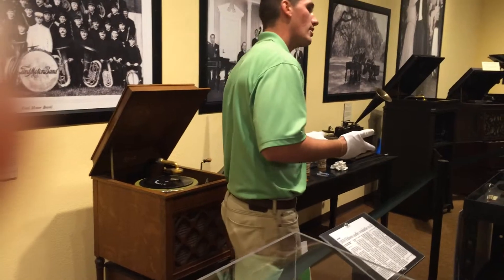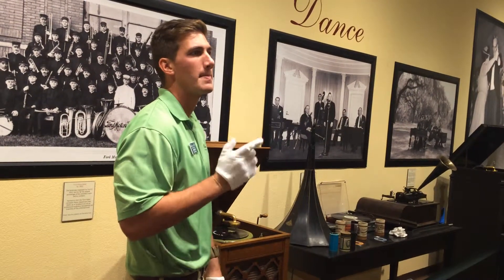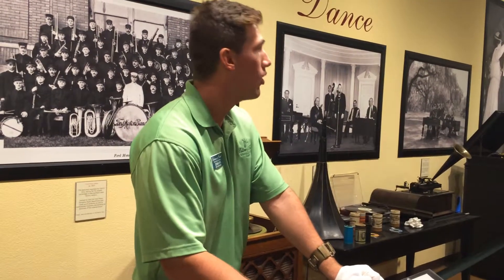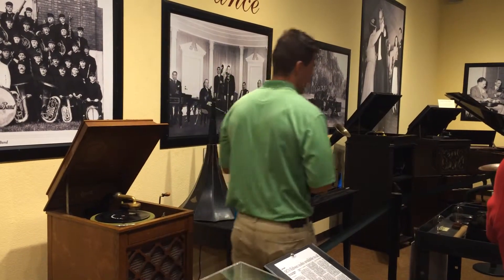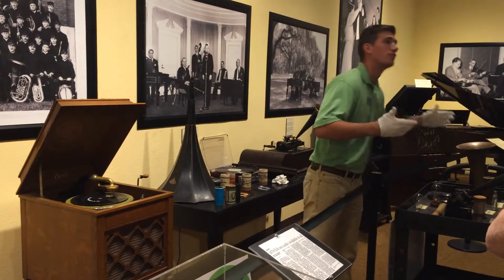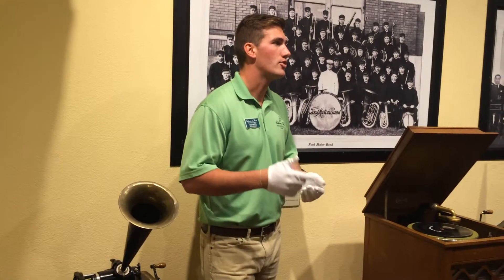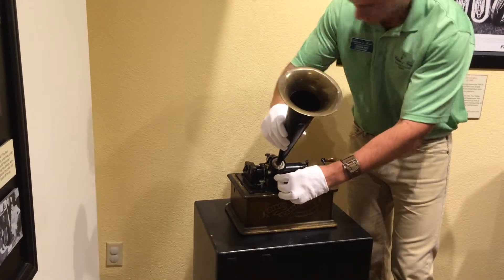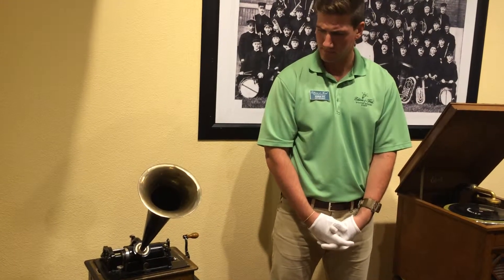Edison Fort Myers Phonograph demonstration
This demonstration at the Fort Myers Edison site was mostly accurate. The few inaccuracies include the fact that black celluloid cylinders were not called Black Amberol (as opposed to the later Blue Amberol ones), and the celluloid cylinder that is being played on the Edison Standard machine shown here is not four minutes, but two minutes. In fact, it must have been manufactured by another company, as Edison lacked the patent for celluloid cylinders before the Blue Amberol ones were first produced in 1912,  and he produced no two minute celluloid cylinders that would play on an Edison Standard phonograph which was probably manufactured sometime in the first five years of the twentieth century. I had thought the cylinder being played here was the older Edison two minute metallic-soap wax kind, but I was wrong. It has the typical flat end of a celluloid cylinder. So a non-Edison two minute cylinder (Columbia? Indestructible?) is being played in an Edison museum on an Edison Phonograph! Finally, the reason for the switch to celluloid was not because the wax ones tended to melt, which they didn't. It's because they broke easily. Otherwise, it was a good demonstration and everyone enjoyed it.